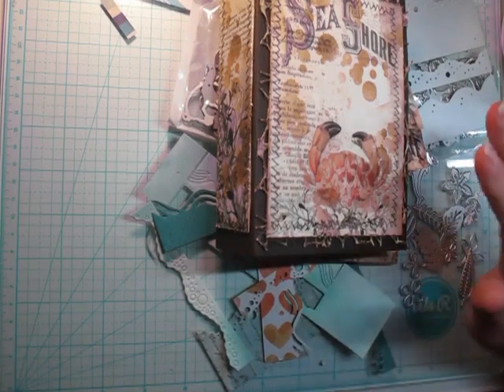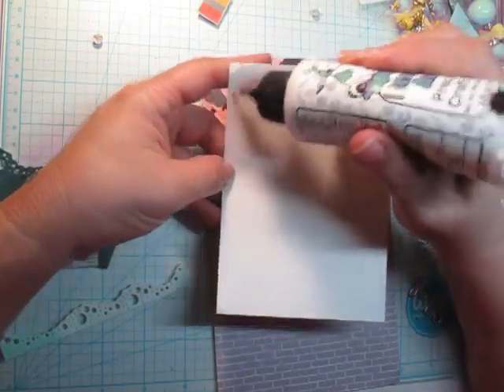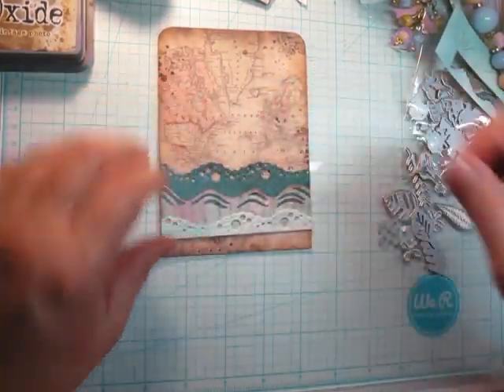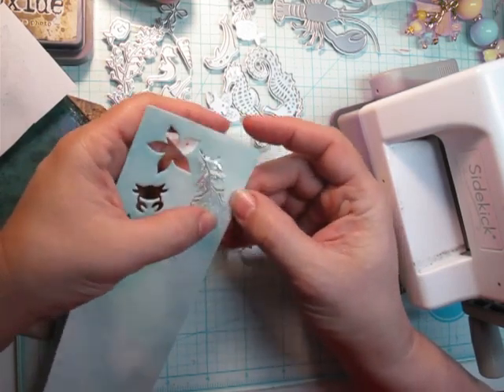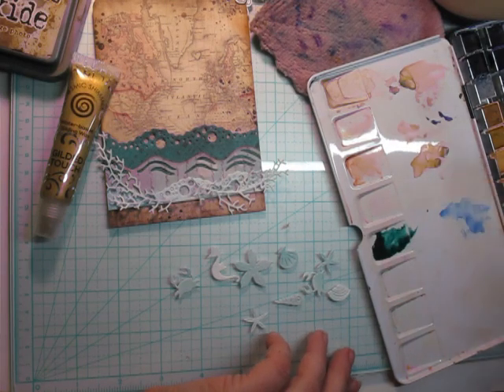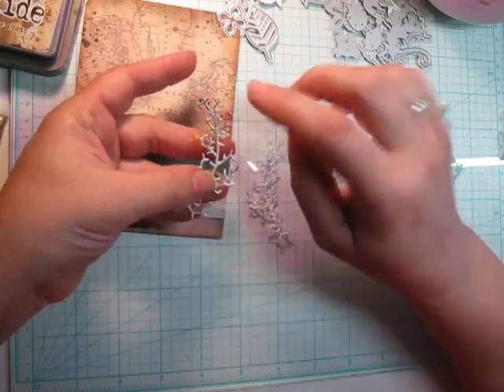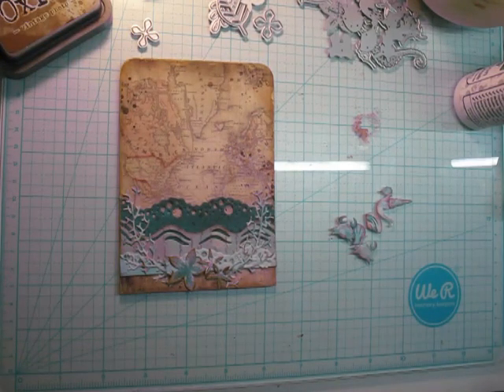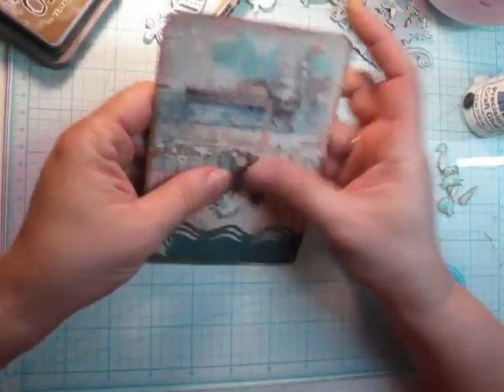Pocket with Temu Die Cuts🐋🐠🦀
Explore the beauty of handmade on Temu!✂💕

⬇️Download the Temu app to get 💰100 coupon bundle via the

Product Links:

"We Wish You Merry Christmas" Metal Cutting Dies For DIY Scrapbook Cutting Die Paper Cards Embossed Decorative Craft Die Cut Paper Decor $4.49

50PCS 0.5Inch Multicolored Jingle Bells Christmas Metal Bells Craft For Christmas Festival Party Wedding Decorations DIY Project $2.49

1pc Christmas Series Cutting Knife Mold For DIY Scrapbooking Photo Album Decorative Embossing Paper Dies For Card Making $2.99

50pcs Key Chain Hooks With Key Rings, Key Chain Clip Hooks With Rings, For DIY Process Of Hanging Rope Jewelry (25 Metal Lobster Claw Rings+25 Separate Key Rings) $2.99

5 Rolls Double Sided Adhesive Tape, Double-Side Craft Tape For Card Making, Scrapbooking, DIY Crafts And Office School Stationery Supplies $2.29

20/50/100pcs Colorful Funky Cane Candy Christmas DIY Jewelry Making Accessories Art Craft Ornaments Decoration Handmade Materials $2.49

1pc Christmas Lady Women Metal Cutting Dies Frame Stencil Scrapbooking Craft Dies Season Greeting $1.99

1 Set Grandfather Pattern Die Cuts For Card Making, Cutting Dies For Chiristmas Decorations, Greeting Card $2.49

Golden Silvery Foil Decorative Paper Resin Mold Fillings Resin Jewelry Making Metallic Foil Flakes For Nail Art, Paintingy Making $1.49

Golden Silvery Foil Decorative Paper Resin Mold Fillings Resin Jewelry Making Metallic Foil Flakes For Nail Art, Painting, Crafts, Slime And Resin Jewelry Making $1.49

1pc Double-End Silicone Sealing Wax Spatula Tool, Multifunctional Wax Seal Stir Sticks, Heat-s Accessories $0.99

1pc Christmas Gift Box Car Metal Cutting Dies Stencil, Artistic Paper Embossing Dies Stencil Christmas $1.49

50pcs A Pack Of 8mm Spray Paint Pattern Round Beads 13 Colors For Hand String Necklace Mobile Phone Chain Bracelet Making Jewelry Accessories $0.79

50pcs A Pack Of 8mm Spray Paint Pattern Round Beads 13 Colors For Hand String Necklace Mobile Phone Chain Bracelet Making Jewelry Accessories $0.79

50pcs A Pack Of 8mm Spray Paint Pattern Round Beads 13 Colors For Hand String Necklace Mobile Phone Chain Bracelet Making Jewelry Accessories $0.79

50pcs A Pack Of 8mm Spray Paint Pattern Round Beads 13 Colors For Hand String Necklace Mobile Phone Chain Bracelet Making Jewelry Accessories $0.79

Hollow Christmas Tree Cutting Dies For DIY Scrapbooking Album Card Making Decoration Paper Craft Metal Die Cuts Knife Mold $1.79

450Pcs Metallic Color Round Glass Seed Beads 11/0 2.0MM Pony Beads Color Plated Waterproof Beads For DIY Needlework Jewelry Finding Small Business Supplies $0.79

450Pcs Metallic Color Round Glass Seed Beads 11/0 2.0MM Pony Beads Color Plated Waterproof Beads For DIY Needlework Jewelry Finding Small Business Supplies $0.79

Mix 20pcs Antique Silver Christmas Charms Pendants For Jewelry Making Santa Snowman Bell Reindeer Findings Crafting Accessory For DIY Necklace Bracelet $1.89

Retro Christmas Santa Bells Stamps And Cutting Dies DIY Scrapbooking Silicone Stamps Metal Dies Paper Card Decoration Photo Gift Blessing Thanks Card $2.49

Merry Christmas Bird Stamps And Cutting Dies DIY Scrapbooking Silicone Stamps Metal Dies Paper Card Decoration Photo Gift Blessing Thanks Card $2.49

Lovely Fall Nuts Metal Cutting Dies For DIY Scrapbooking Album Greeting Cards Home Decoration Holiday Blessing Hand Made $1.79

Merry Christmas Words Metal Cutting Dies DIY Scrapbooking Album Greeting Cards Home Decoration Holiday Blessing Handle Hand Made $2.49

Lovely Christmas Santa Claus Metal Cutting Dies DIY Scrapbooking Album Greeting Cards Home Decoration Holiday Blessing Handle Hand Made $2.49